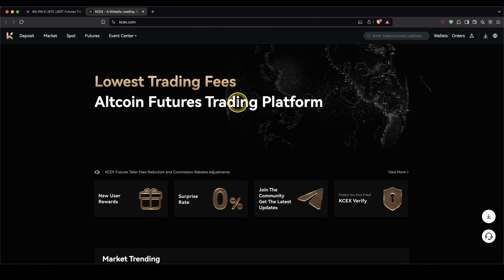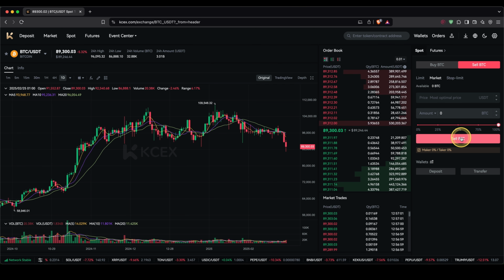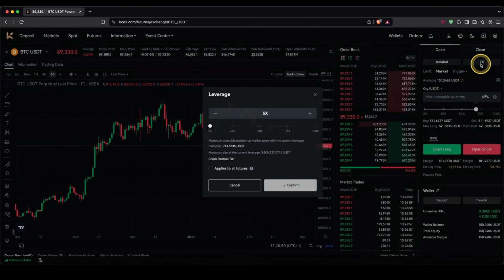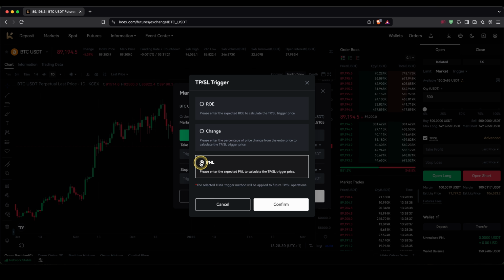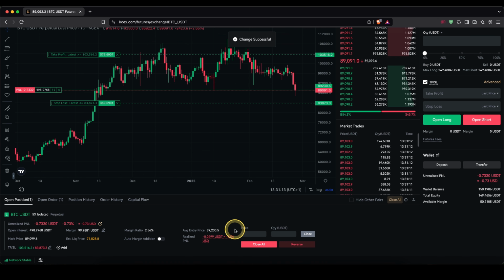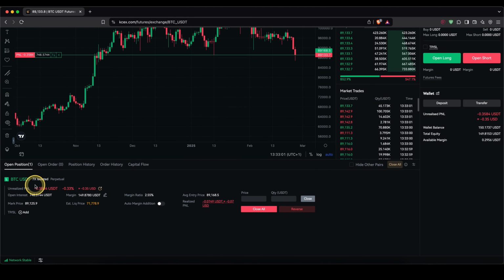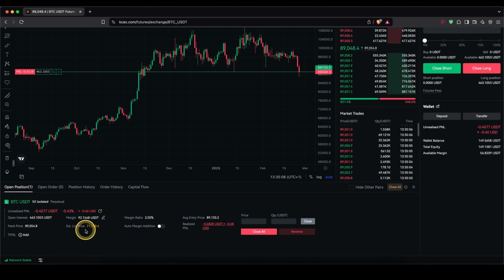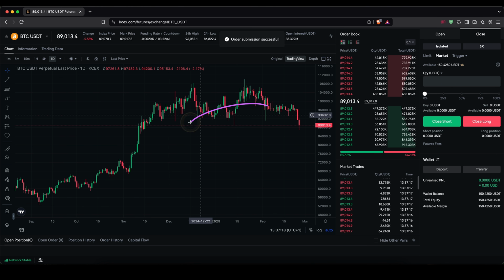Bitcoin Trading like a Pro ✅ KCEX Tutorial (Long & Short)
⏱️Timestamps⏱️
00:00 Create account ($370 Bonus)
00:36 How to deposit Crypto (BTC, USDT, ...)
01:20 How to deposit Fiat (USD, EUR, ...)
01:50 How to convert money to USDT
02:40 How to transfer the money to the futures account
03:11 Trading platform overview
04:08 Open Trade
05:24 Place Take Profit & Stop Loss
06:25 Opened Position
07:40 Edit Take Profit & Stop Loss
08:32 Increase Position
09:10 Increase Leverage
10:45 Decrease Position
11:12 Reduce Leverage
11:53 Close Trade
12:06 Short Trade
12:19 Claim up to $370 Bonus